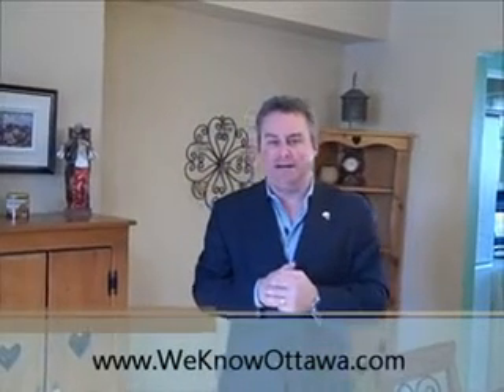Brousseau Cr. Orleans Village - Listed by the Hamre Team at RE/MAX in Ottawa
Beautiful Detached 3 Bedrooms on Quiet Crescent, Hardwood Floors &amp; Ceramic Tile, Hardwood Staircase w/Rod Iron Spindles, Designer Kitchen w/Deluxe Appliances, Bright Living Room w/Fireplace, Open Dining Room, Master w/Cheater Ensuite &amp; Walk-In Closet, Professionally Finished Rec Room, Inside Access to Garage, Private Yard w/Shed &amp; Gazebo